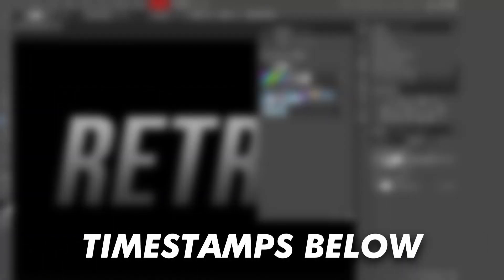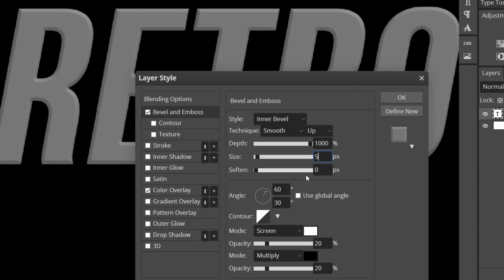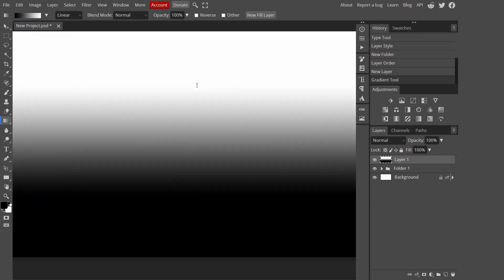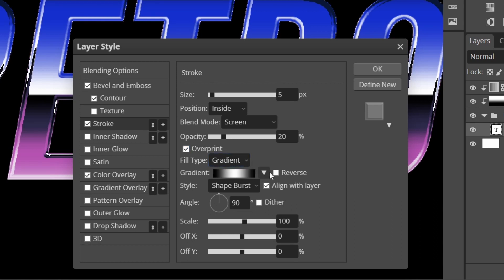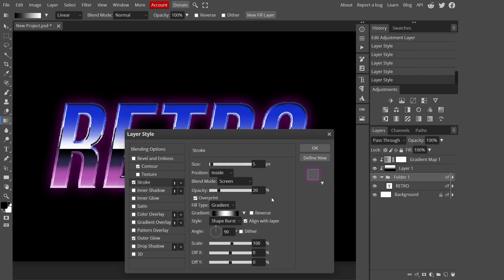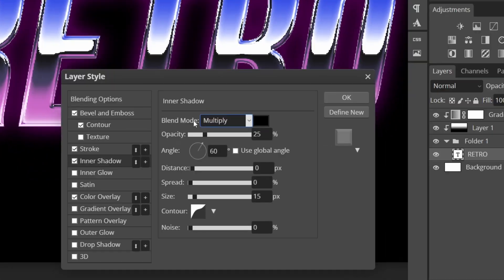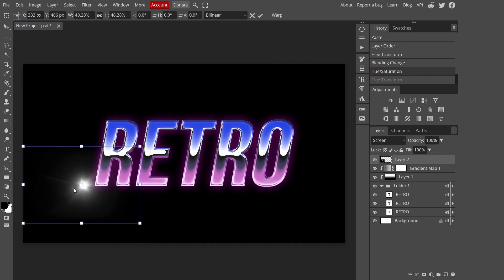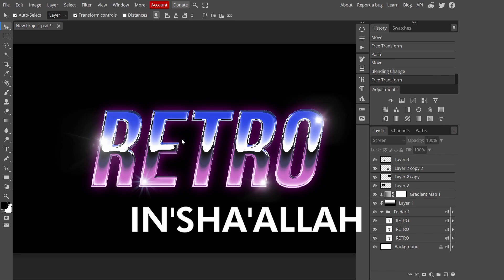Retro Text Tutorial | Photopea Tutorials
Assalamualikum brothers ,and sisters in todays video I show you how to create a 80's chrome style text in Photopea.

TIMESTAMPS
0:00 - Intro
0:16 - Typing Text
0:24 - Changing document background
0:35 - Making font thicker and italic
0:52 - Adding color overlay to text
1:03 - Bevel and Emboss
1:34 - What is Global Angle?
2:15 - Adding Contour
2:24 - Creating Folder
2:38 - Creating New Layer
2:34 - Gradient tool
3:00 - Adding Clipping Mask
3:14 - Changing Blending mode
3:27 - Adding Gradient Map
3:32 - Adding Gradient
4:01 - Adding Stroke
5:06 - Adding Outer Glow
5:51 - Adding stroke to Folder
5:58 - Adding Bevel and Emboss to Folder
7:05 - Adding Inner Shadow to text
8:07 - Adding Lens Flare
8:19 - Changing lens flare blending mode
8:24 - How to change Lens Flare Colour
8:53 - Adding Lens flare to text
9:12 - Adding Lens Flare 2
9:24 - Changing lens flare 2 blending mode
9:41 - Adding Background
9:53 - Cropping Background
10:01 - Putting Background into Folder
10:15 - Outro
I hope you guys enjoyed todays video and comment what else you would like to see!